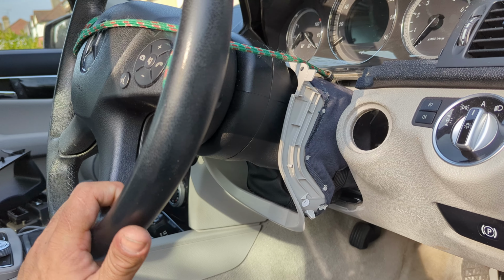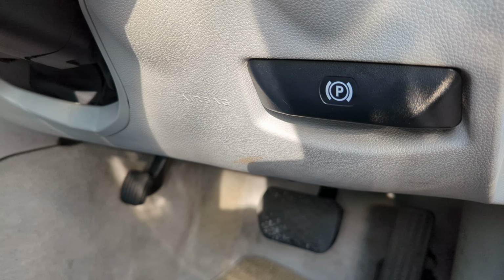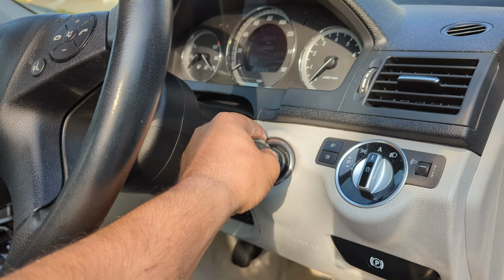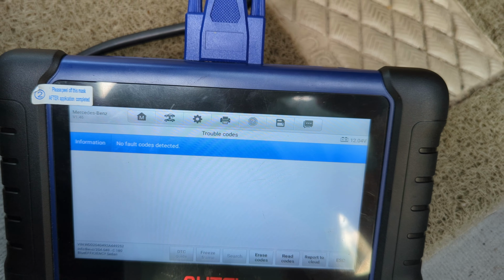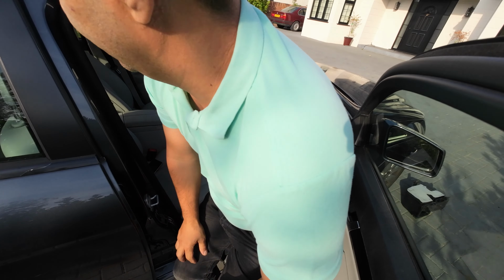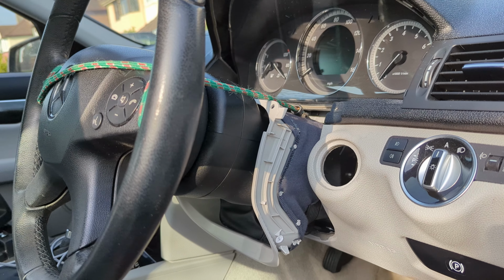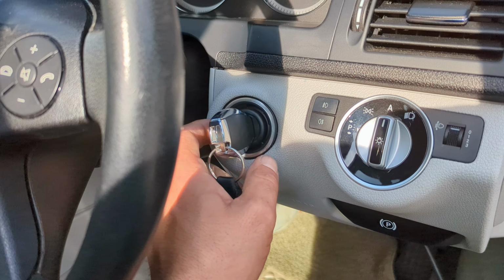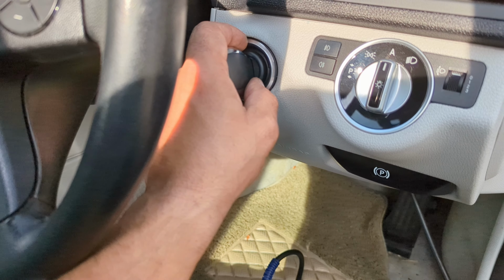👉👍 Mercedes Benz C, E class ESL repair W204, W207, W212 No lights are coming up, no ignition, London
Mercedes Benz C class
Mercedes Benz E class
Mercedes-Benz W204, Wb207, W211,
The car doesn't start, no lights in the dashboard, the steering wheel is locked, no noises, no crank, only the mileage is showing up.
ESL repair replacement

We do not assume any responsibility for material damage or damage to personal property as a result of the information contained in this clip. Use this information at your own risk. More VIDEO TUTORIALS
ALL BRAND NAMES, TRADEMARKS AND REGISTERED TRADEMARKS APPEARING ON THIS CHANNEL ARE THE PROPERTY OF THEIR LEGAL OWNERS AND ARE USED FOR DESCRIPTION / ILLUSTRATION / IDENTIFICATION ONLY